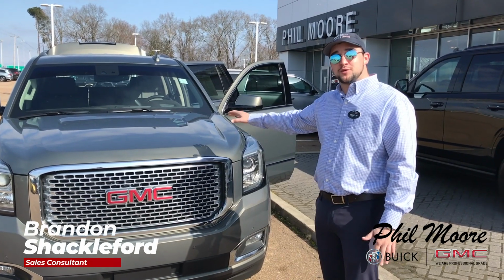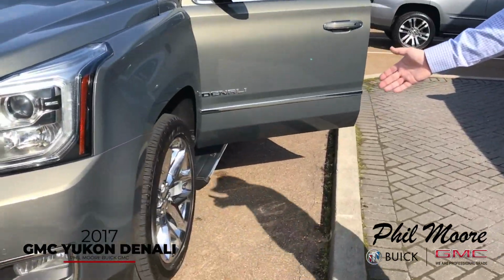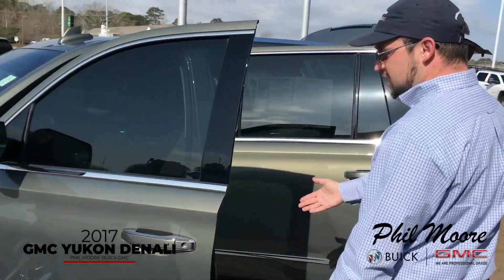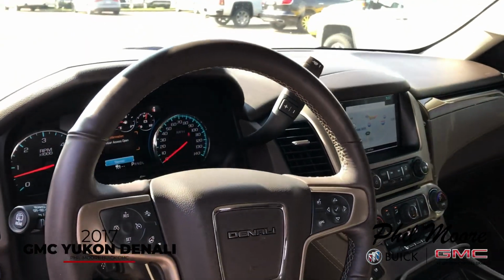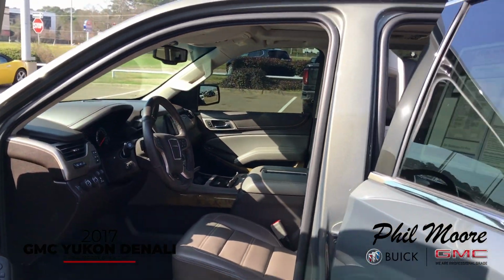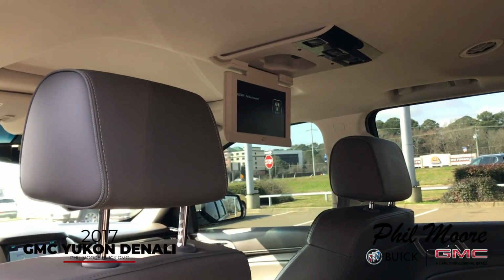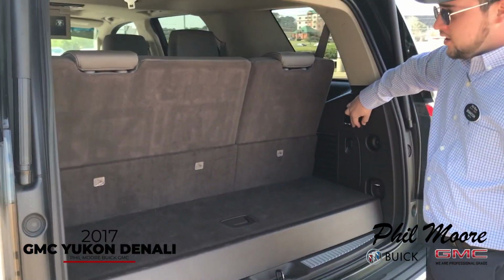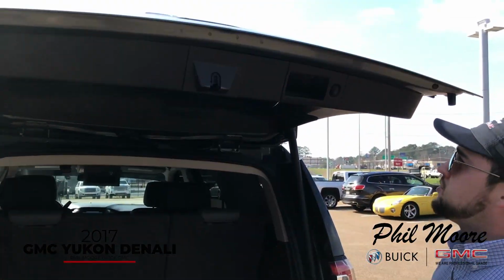PRE-OWNED 2017 GMC YUKON 4WD 4dr Denali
Get ready to go for a ride in this 2017 GMC Yukon Denali, which comes equipped with a backup sensor, rear air conditioning, ventilated seats, push button start, remote starter, blind spot sensors, parking assistance, a navigation system, braking assist, and dual climate control. It comes with a 8 Cylinder engine. Drive off in a gently used vehicle that only has one previous owner. Don't skimp on safety. Rest easy with a 4 out of 5 star crash test rating. Flaunting a sharp lt. gray exterior and a coca/dark atmosphere interior, this car is a sight to see from the inside out.